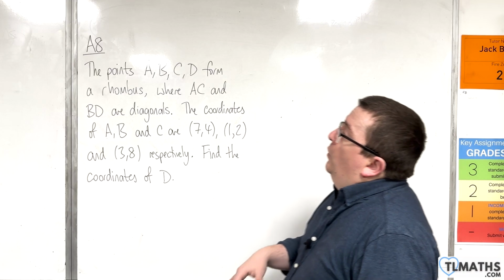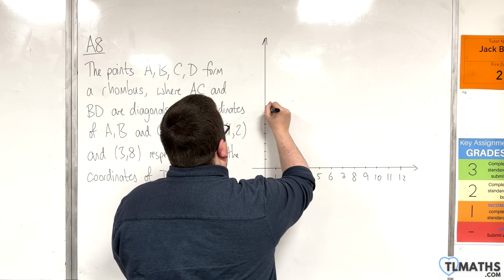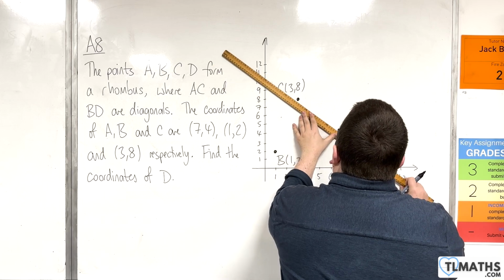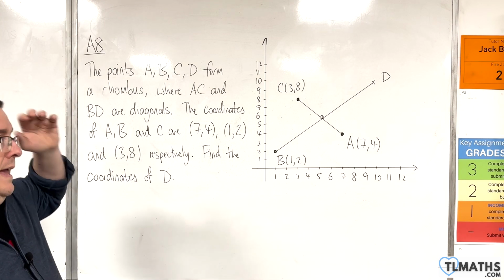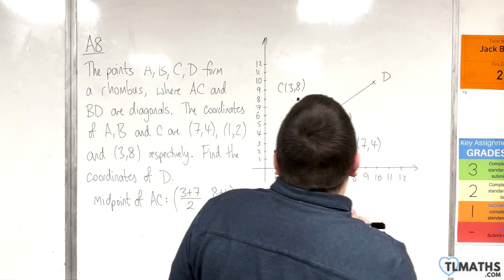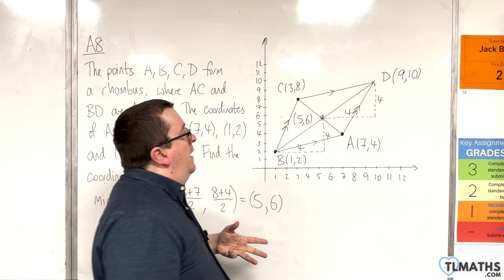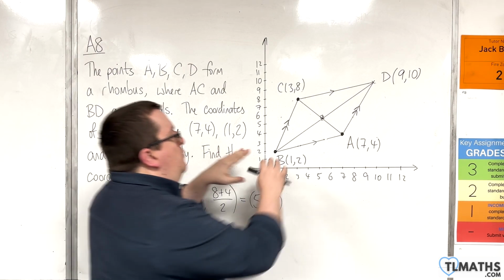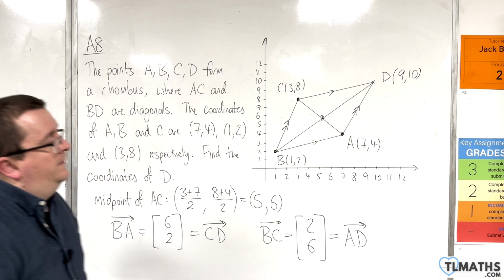GCSE Maths: A8-10 [Rhombus Problem]